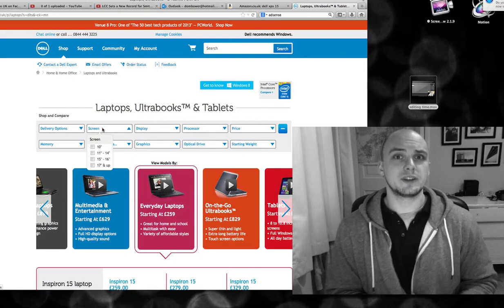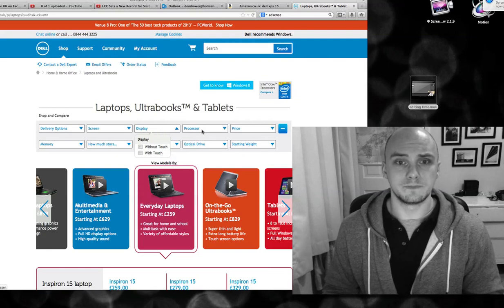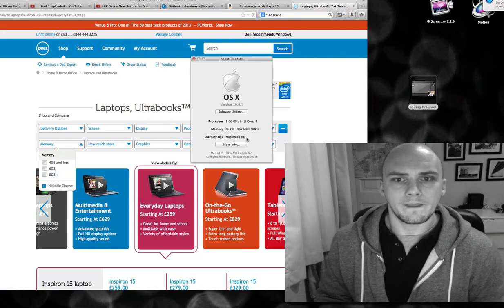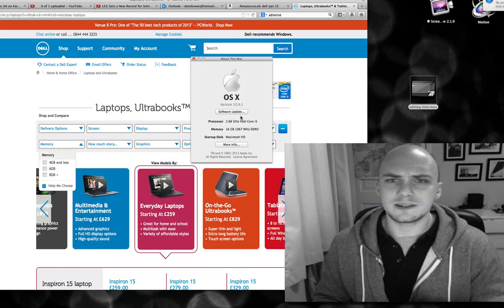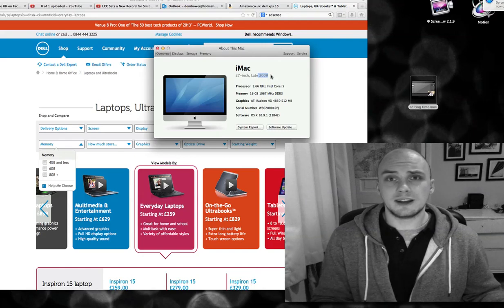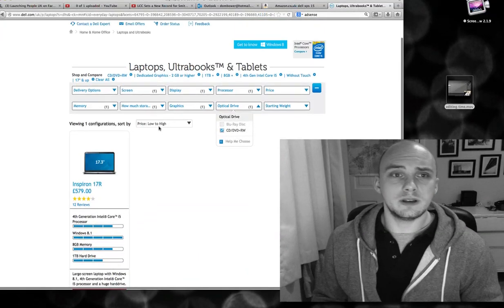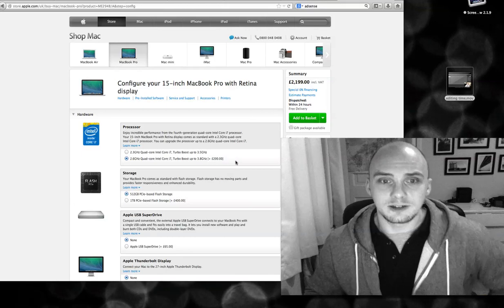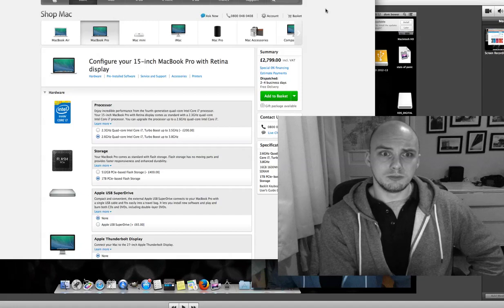What Laptop For Photographer Getting more Serious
Annoyingly the camera froze a couple of time during this video but here are my tips regarding laptops for photographers PC vs Mac

PHOTOGRAPHY CLOTHING
Point and destroy clothing